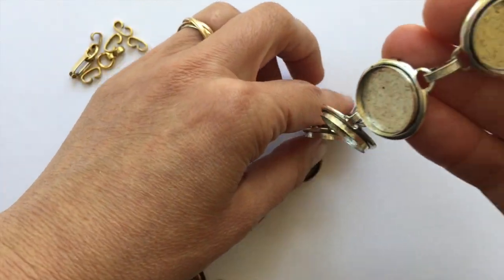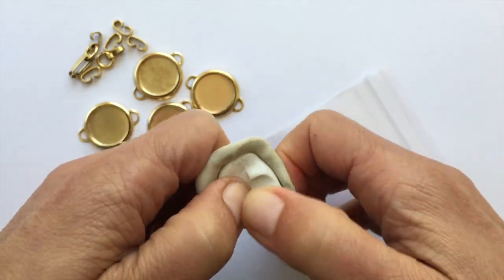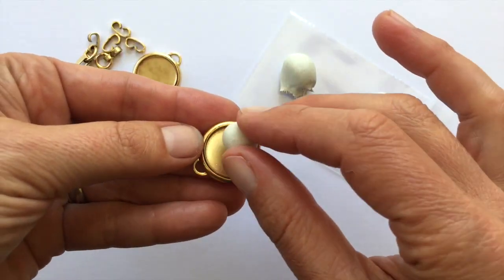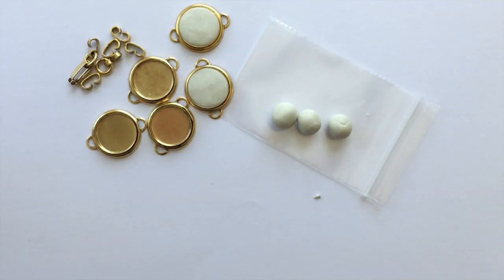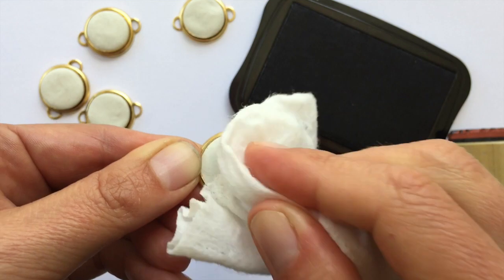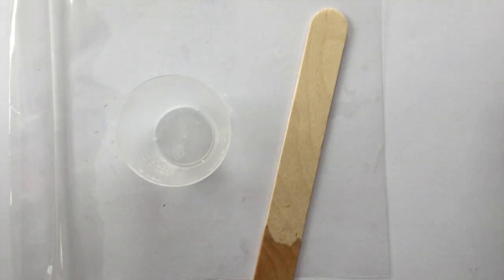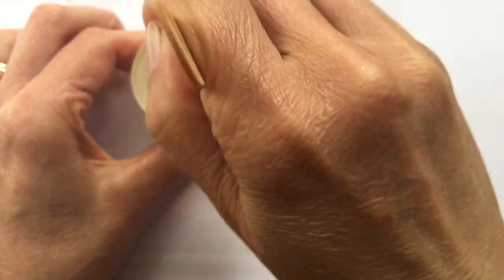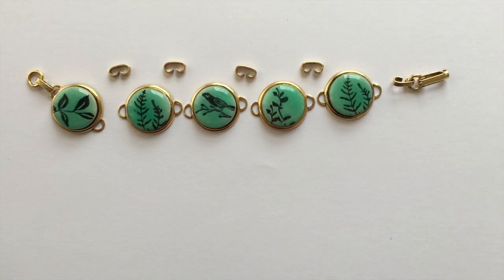Rubber Stamping on Crystal Clay with Colorized Resin